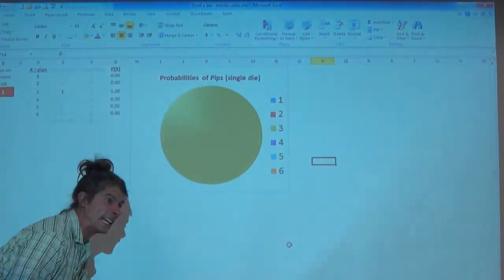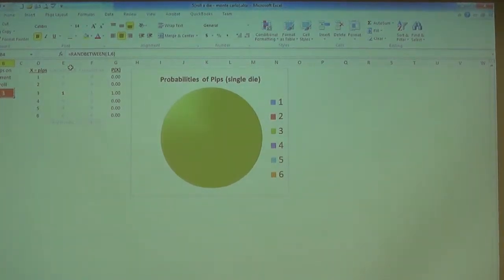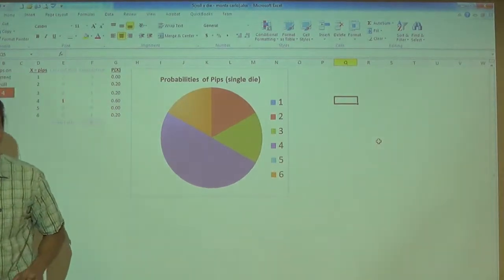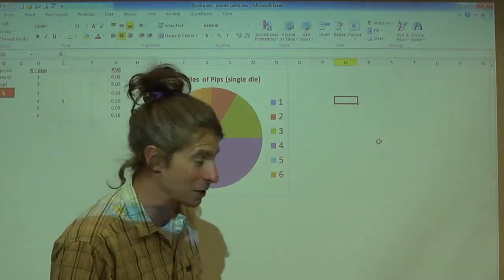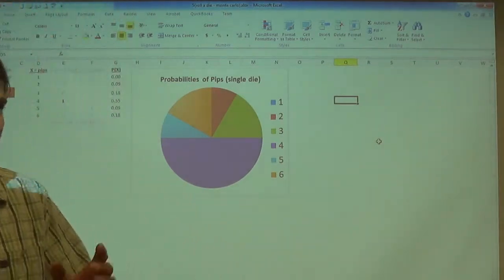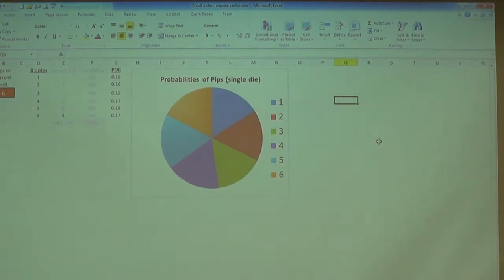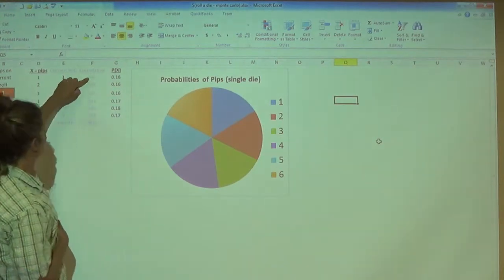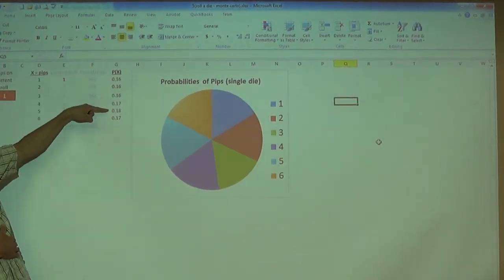6.2.14 (More Probability - part 4)